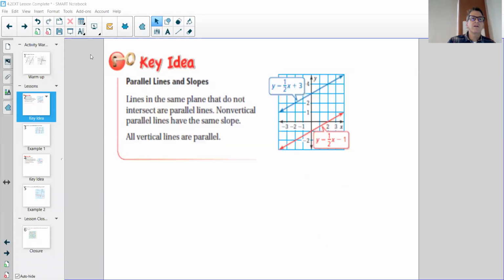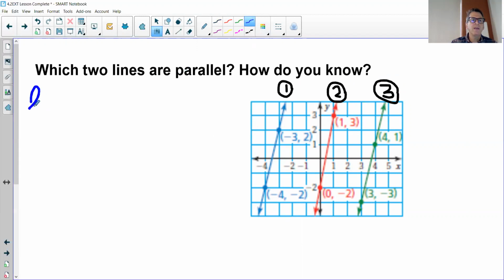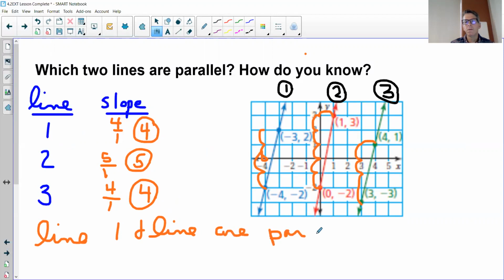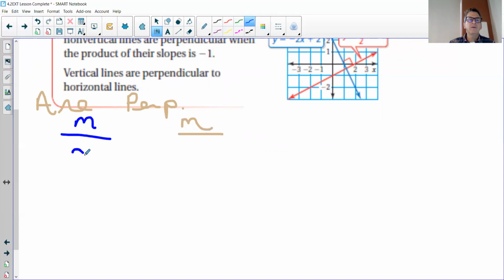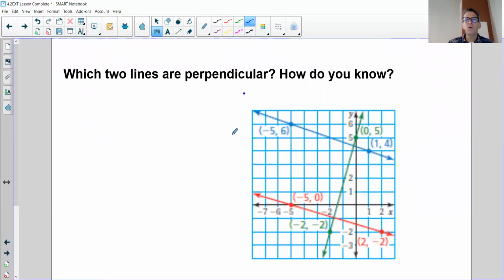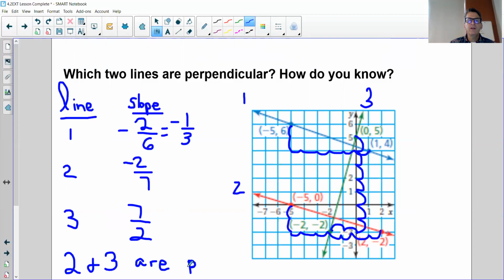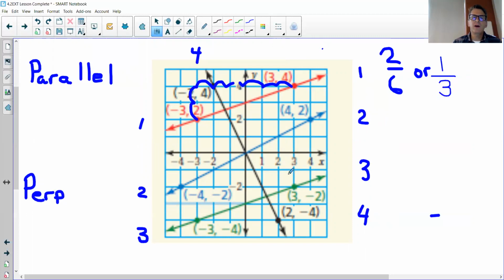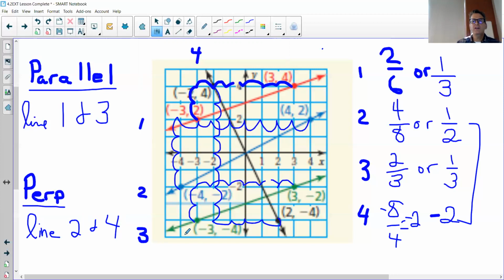4.2 EXT Parallel and Perpendicular Lines and Slopes